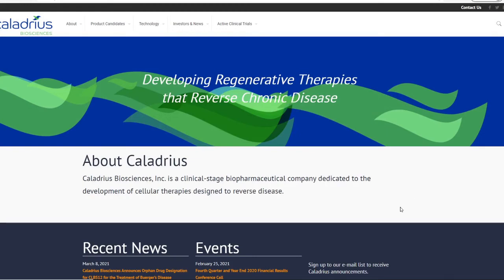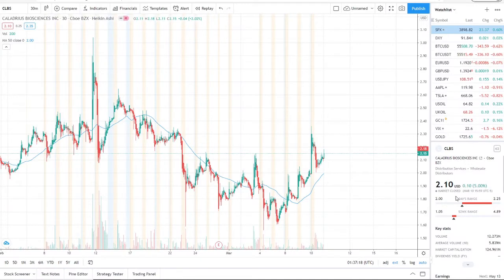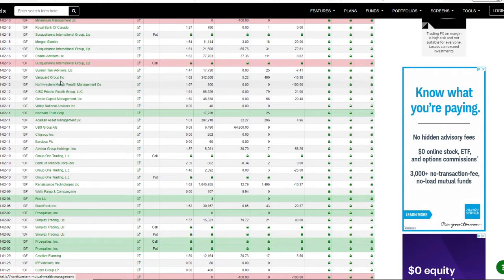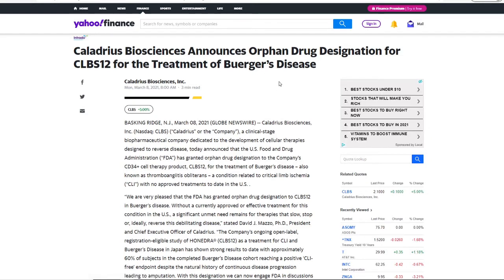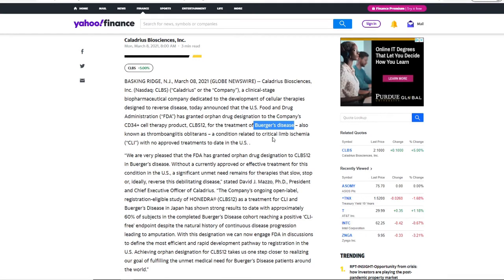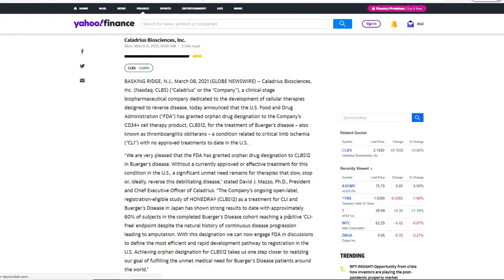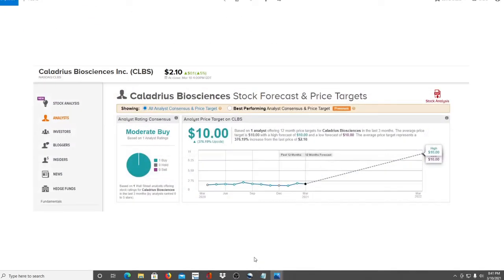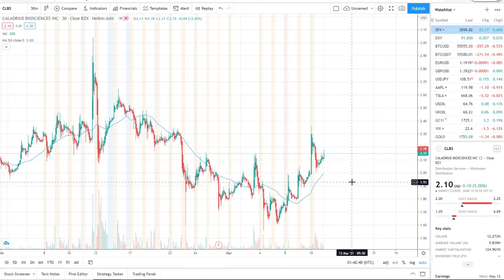PENNY STOCK POTENTIAL 400% OPPORTUNITY! 🔥 CATALYST + ANALYST PRICE TARGETS! 🚀💰 [BIOTECH PENNY STOCK]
NOW in this video we will discuss SENS STOCK which has potential on the upside. CLBS STOCK is another one I plan on covering as well. WE have been watching ZOM STOCK another hot PENNY STOCK. CLBS STOCK is shown by analyst ratings to have 4x potential.

THIS stock has a BIG opportunity! Massive revenue opportunity + HUGE price targets based off of competitors! 🔥 This is an opportunity you DO NOT WANT TO OVERLOOK! HUGE potential for this 1 dollar stock! STOCKS ARE LOOKING CHEAP! Let me know what you have been buying! 👇👇👇